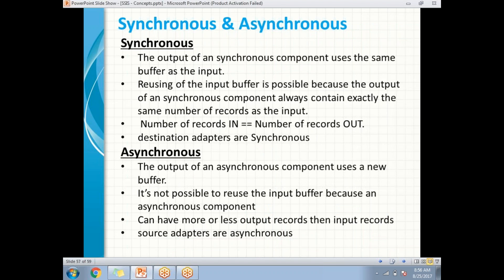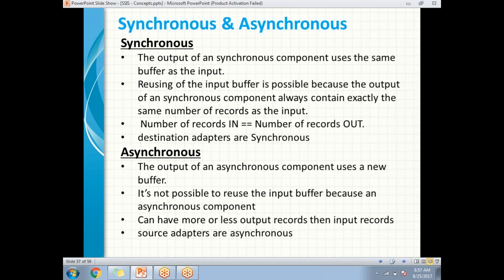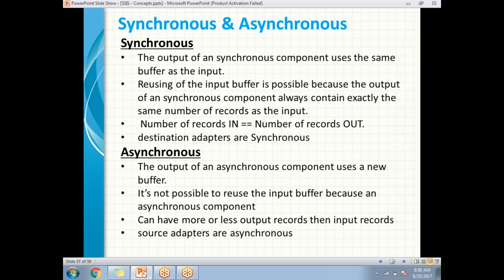Synchronous Vs Asynchronous Transformations | Blocking VS Non Blocking Transformations in SSIS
Part of SSIS Interview Questions and MSBI Interview Questions